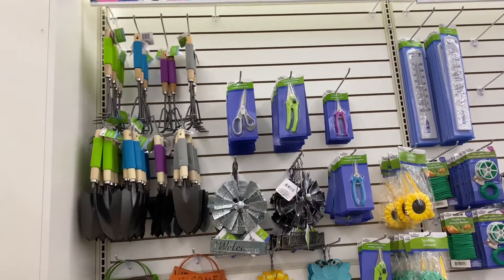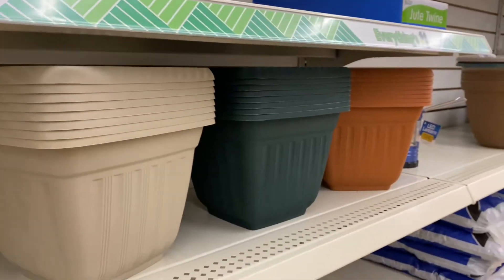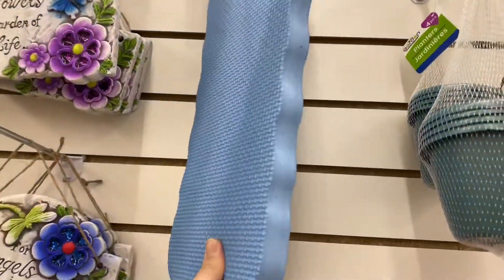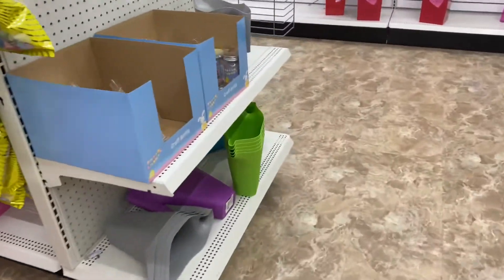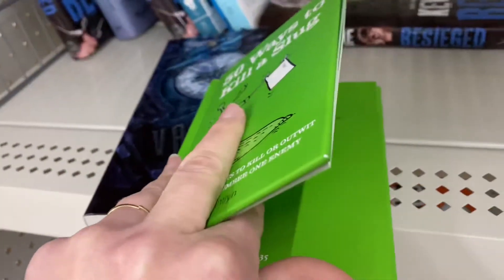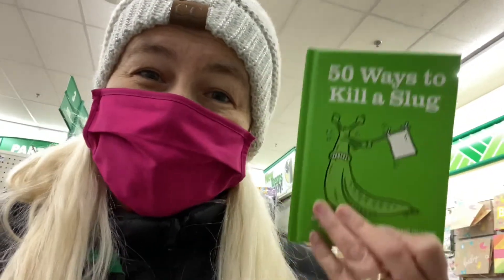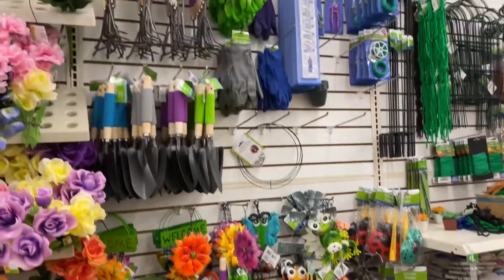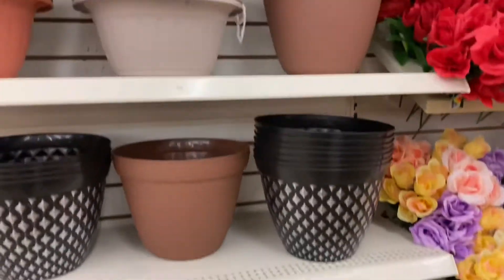Dollar tree seed haul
Went searching my local dollar stores to look for some seeds.